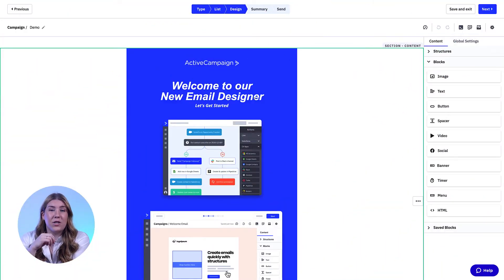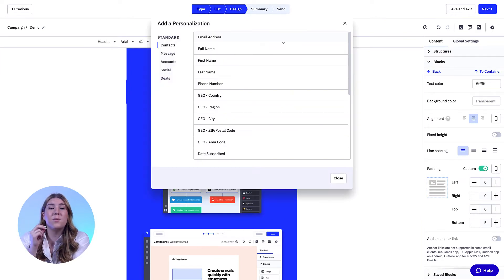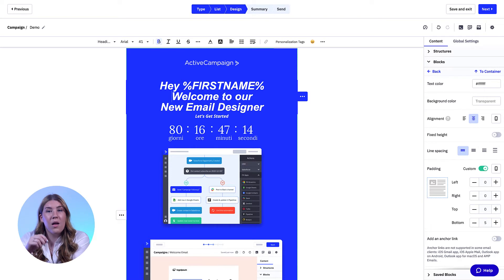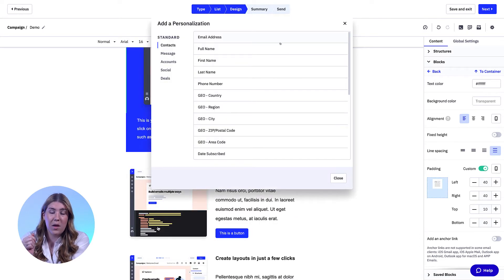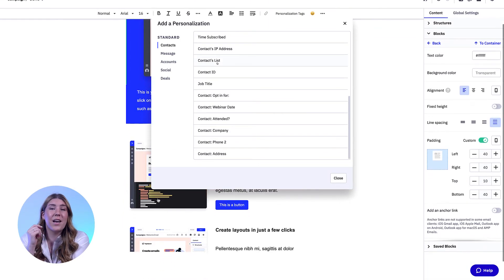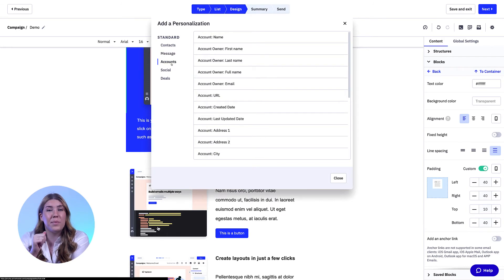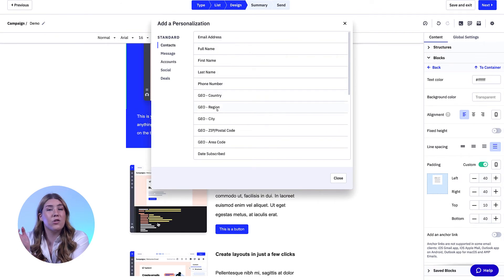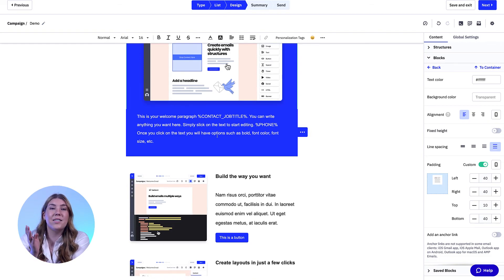How to Make Your Emails More Personal using Personalization Tags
Nobody wants to be sold to over and over again. So you should make sure that your contacts feel like you actually care about THEM and not just a SALE. A great way to do this is by including personalization tags in all of your messaging to contacts.

0:00 Intro
0:22 What are Personalization Tags?
0:40 ActiveCampaign Personalization Tags